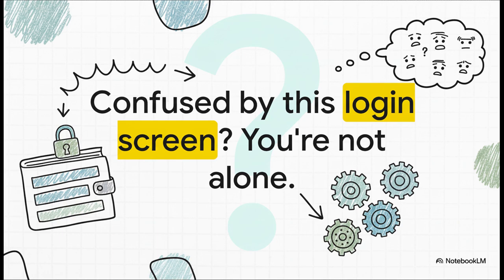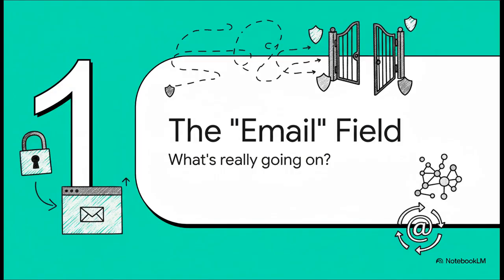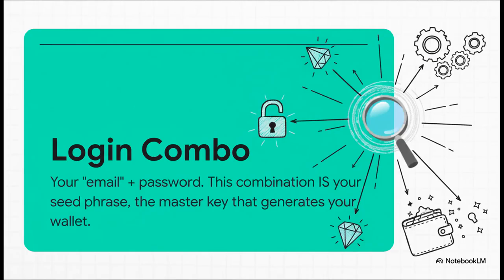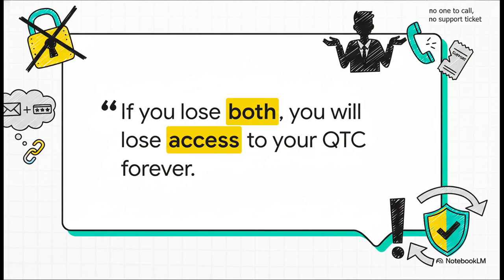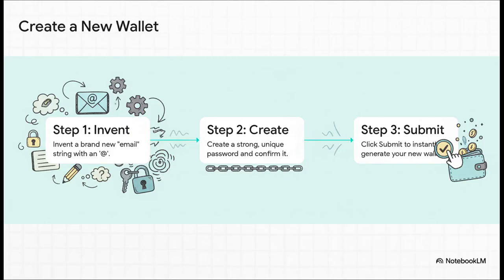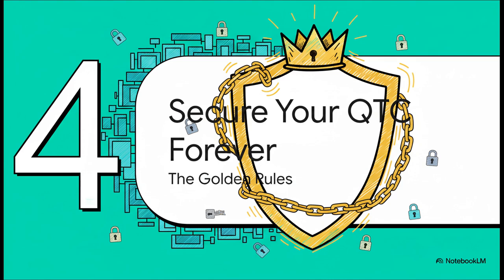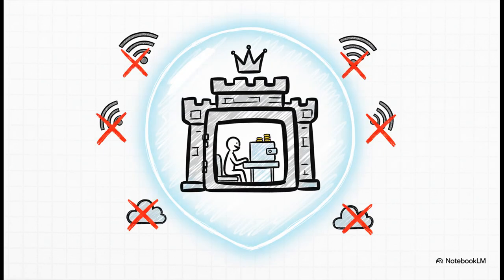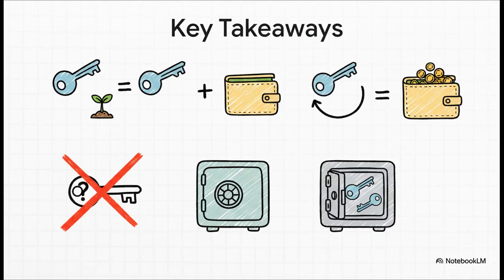QTC Web Wallet: Step-by-Step Guide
Your Simple Step-by-Step Guide to the QTC Web Wallet.

Don't be confused by the "email" field! This guide will make creating and accessing your wallet super easy.

Step 1: Navigate to the Wallet

1. Go to the official QTC web wallet in your browser.
2. On the main page, click the three lines (☰) in the top right corner to open the menu.
3. From the menu, select "Wallet". This will take you to the wallet login/creation screen.

Important Note: There is no separate "Log In" or "Create Wallet" button. You use the same form for both actions.

Step 2: Understand the "Login" Combo

On the wallet screen, you will see a form asking for an email and password. It's crucial to know that this is just a username and password pair. It does not use a real email service.

· The "email" can be any random text as long as it contains an @ symbol. For maximum security, treat this field like a second password by using a strong, random combination of characters.
  · Example: K9#fp2@kLm!8xQ or b7!m@2nP9$qYvW
  · Simpler Example: 1234@1234
· The "email" does not need to be real or exist.
· Nothing is stored or confirmed by an email provider. The combination itself generates your wallet.

⚠️ Critical Warning:
Youremail + password combination is your seed phrase. If you lose both, you will lose access to your QTC forever. There is no "Forgot Password" option.

Step 3: Create or Access Your Wallet

You will always see the same form with fields for an email, a password, and a password confirmation.

· To CREATE a NEW Wallet:
  1. Enter a made-up "email." For a strong wallet, use a random character string with an @ in it (e.g., K9#fp2@kLm!8xQ).
  2. Create a strong password and enter it in both password fields.
  3. Click Submit.
  4. A brand new wallet is instantly generated for you.
· To ACCESS an EXISTING Wallet:
  1. Enter your exact email and password combination from before.
  2. Enter your password again in the confirmation field.
  3. Click Submit.
  4. You will access the same wallet every time, as your combo acts as your seed.

Step 4: Save Your Information Securely

Immediately after creating your wallet:

1. Write down your exact email + password combination. Store it in a safe place.
2. Back up your private key. Once logged in, find the option to view your private key and save it separately. This is another way to restore your wallet if you forget your login combo.
   · Pro Tip: If you are ever in doubt that the correct wallet has opened—for example, if your balance looks wrong or you're logging in on a new device—you can always double-check that the private key displayed matches the one you saved. This verifies you are in the right wallet.

Step 5: (Optional) For Maximum Security: Go Offline

The web wallet is open-source. For the highest level of security when creating or accessing a wallet, you can run it completely offline.

1. Download the web wallet files from the official source.
2. Disconnect your computer from the internet.
3. Open the downloaded HTML file in your browser. It will work exactly the same, but no data is sent over the network.
4. Navigate to the Wallet via the menu (☰) and create or access your wallet as described in Step 3.

Quick Summary:

· Access via Menu: Click ☰ → Wallet.
· Same Form for Everything: You always enter an email, password, and password confirmation.
· Login Combo = Seed Phrase. (e.g., K9#fp2@kLm!8xQ + YourPassword)
· New Combo = New Wallet.
· Same Combo = Same Wallet.
· Save Both Combo & Private Key or risk losing everything.
· Verify your private key if you ever doubt you're in the correct wallet.
· Use it Offline for maximum security during wallet creation.

Hope this helps! It may seem strange at first, but once you understand it, it's a very straightforward way to manage your wallet.